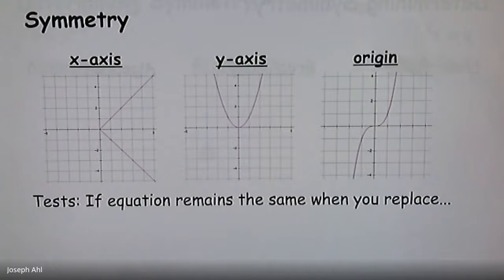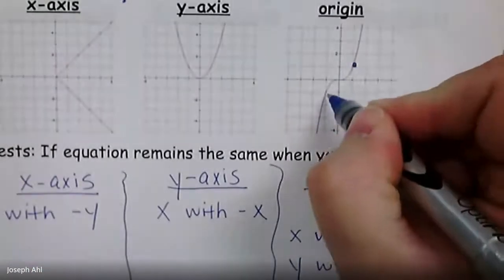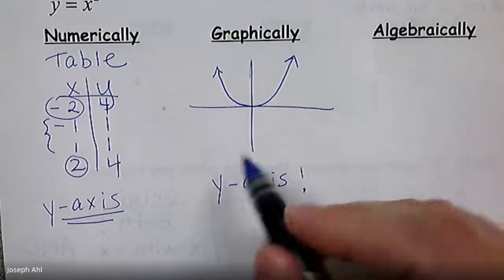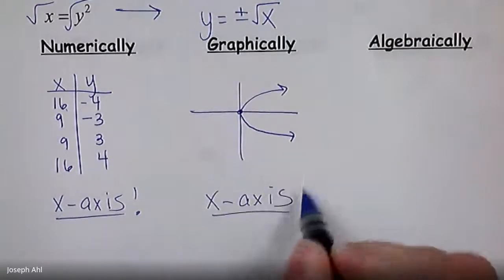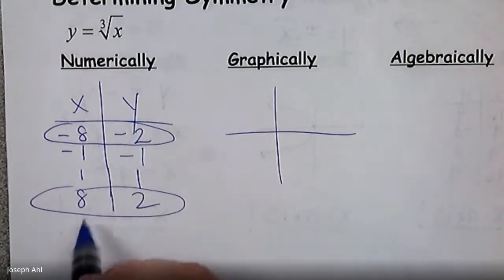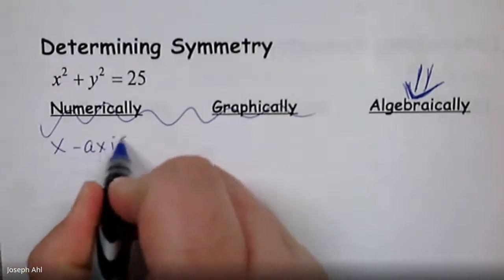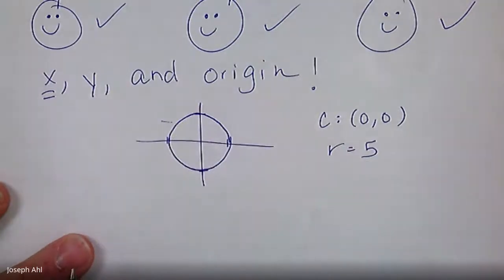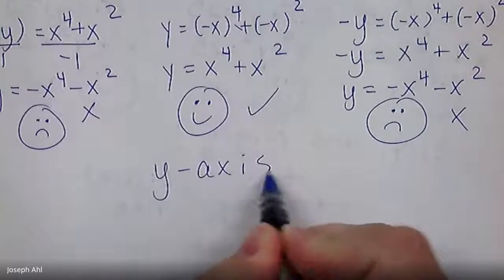Unit 2 - Day 3 (PC)